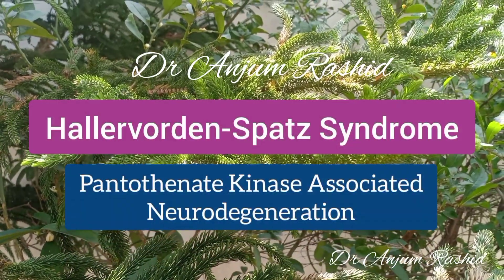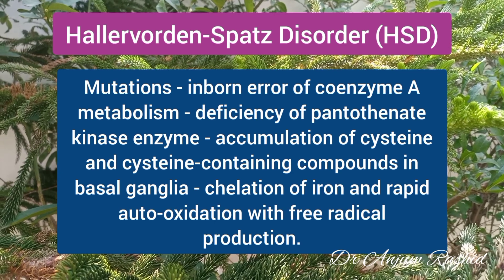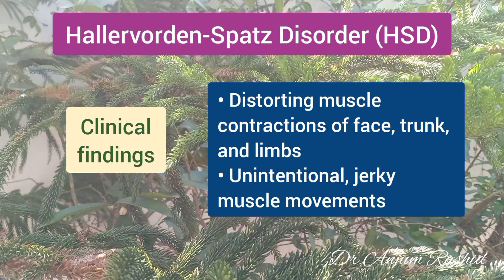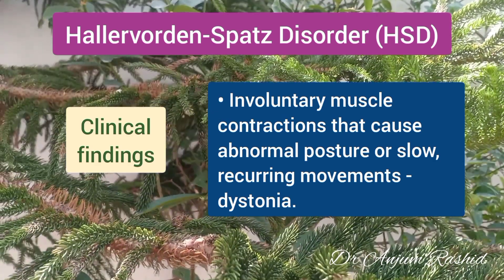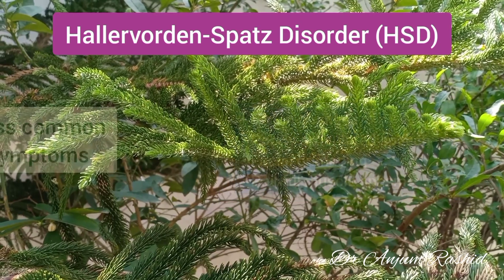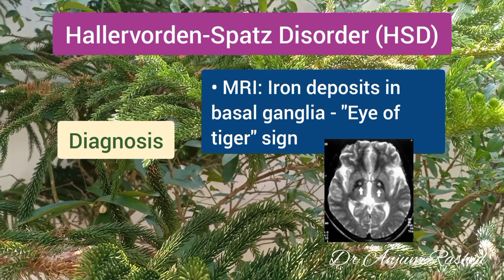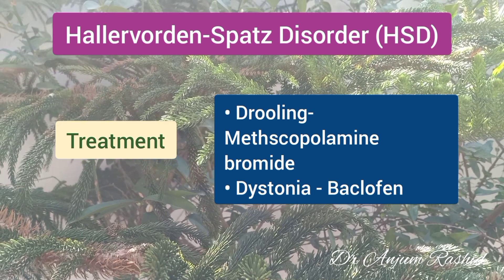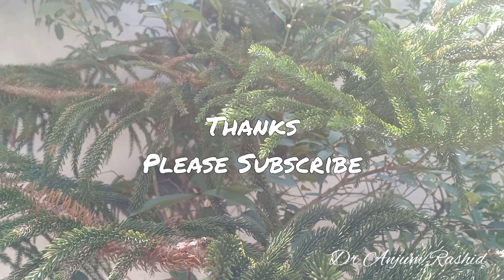Hallervorden-Spatz Disease (PKAN) Cause, Symptoms, Radiology, Treatment | Developmental Regression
In this video I will tell you about Hallervorden-Spatz Disease which is also known as Pantothenate Kinase Associated Neurodegeneration. It is a rare autosomal neurodegenerative disorder. Defective gene is located on chromosome 20. In this disease there is accumulation of iron in the brain nuclei - basal ganglia. It is characterized by progressive extrapyramidal dysfunction and dementia. There is also gait difficulty, tremors, significant speech disturbance, dysphagia, and neuropsychiatric dysfunction. There is marked developmental regression. However clinical manifestations  vary from patient to patient. MRI is the standard diagnostic evaluation and it has a typical sign "eye of the tiger". Treatment of Hallervorden-Spatz Syndrome is mainly symptomatic. In my video I have briefly described the enzymatic and genetic defect, clinical findings, laboratory studies, radiology, and treatment of this rare genetic disease.